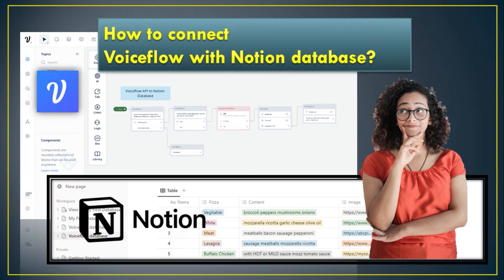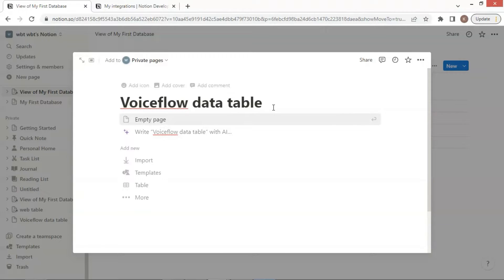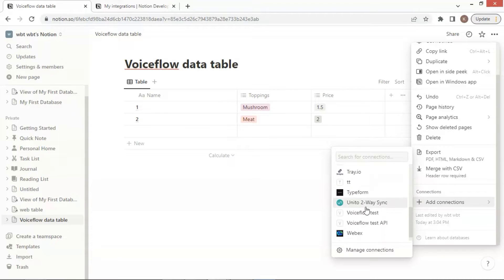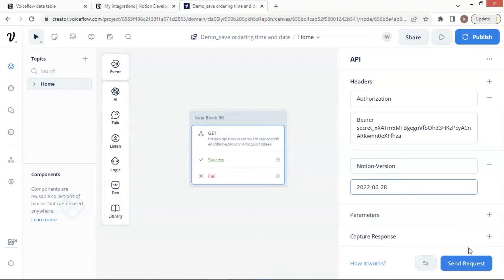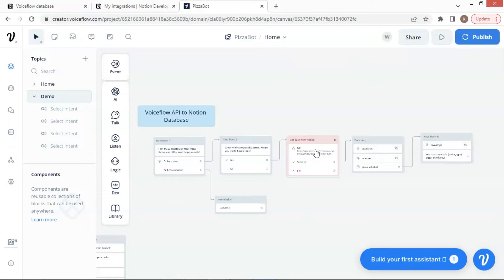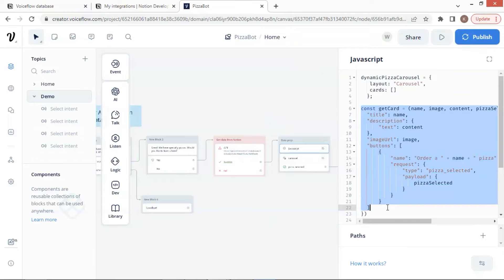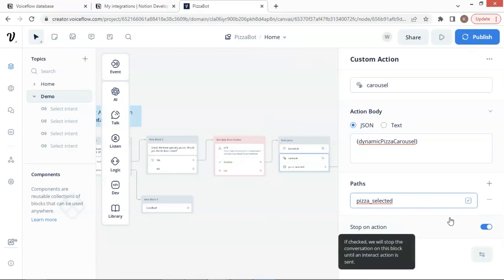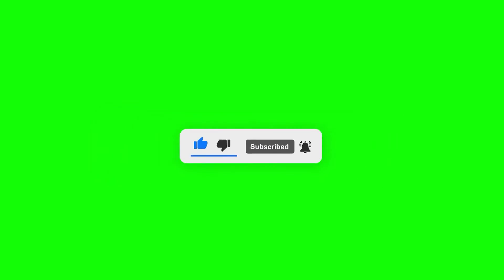Create an AAA in Voiceflow: use API to connect with Notion database | beginner friendly step by step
Notion is a very useful platform offering organizational tools such as task management, project tracking, to-do lists, and bookmarking. Connecting your Voiceflow ChatBot with Notion will enhance and broaden the functionality and automation of your bot.